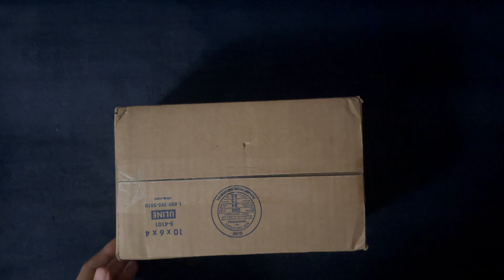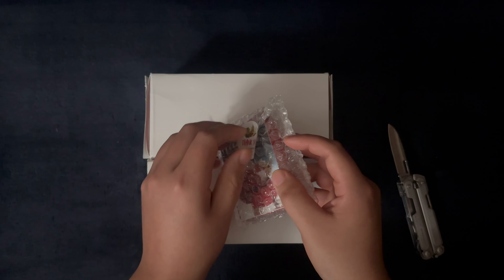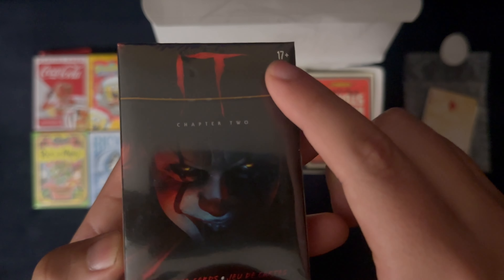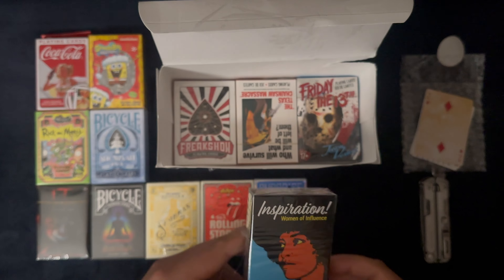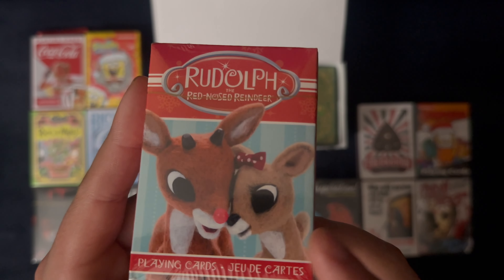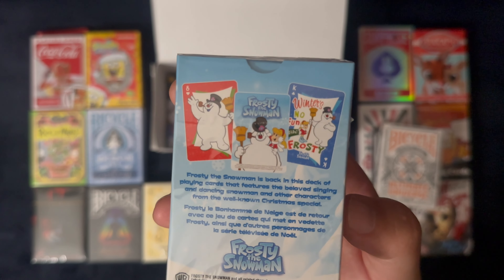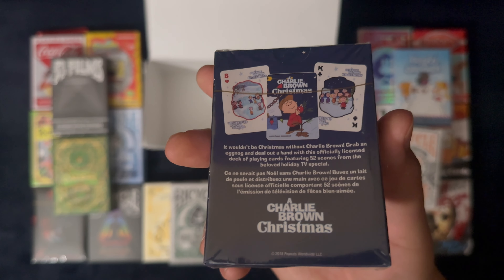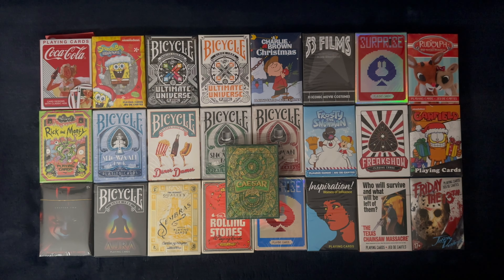NEW DECKS :)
⬇️🃏Where I get most my decks. Ape approved👍🦍
Let me know what you get :)

Get yourself nice 'n' comfy and let's check out some cards.